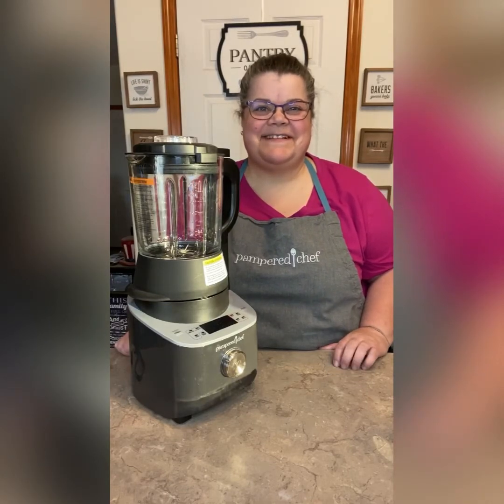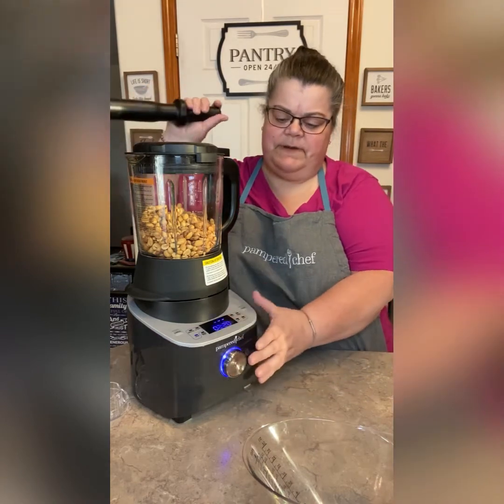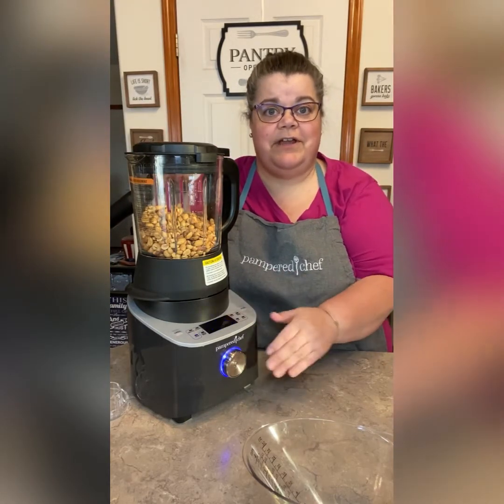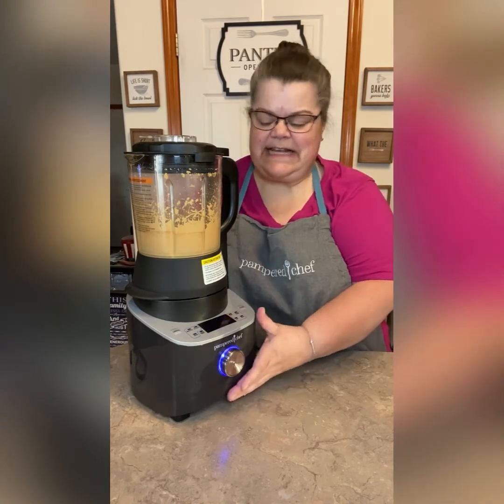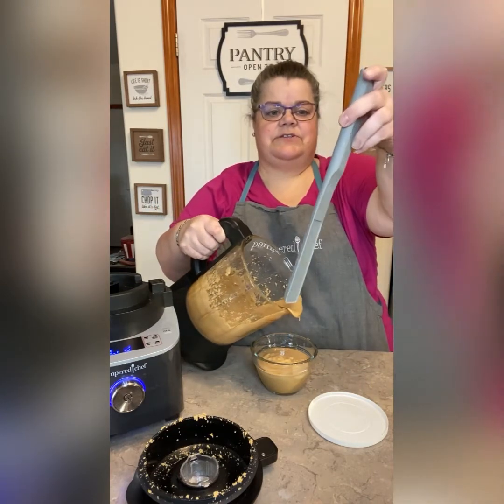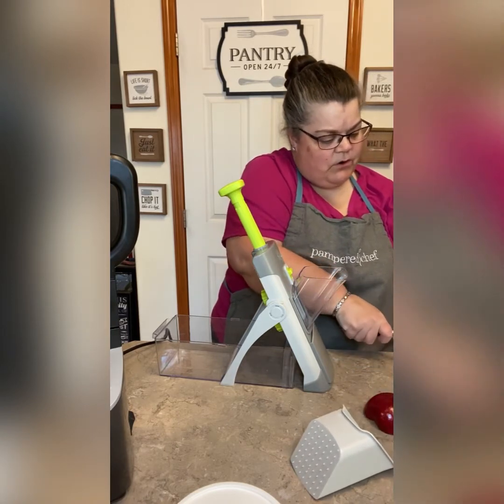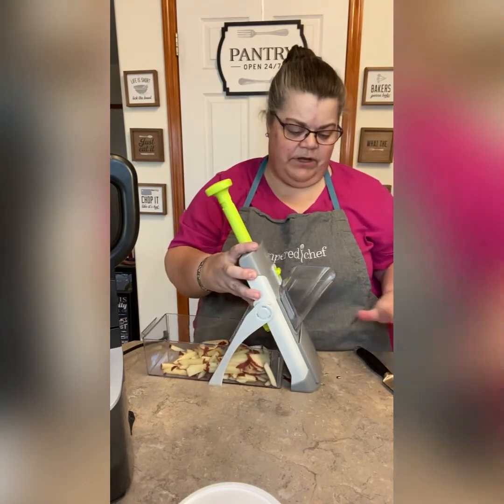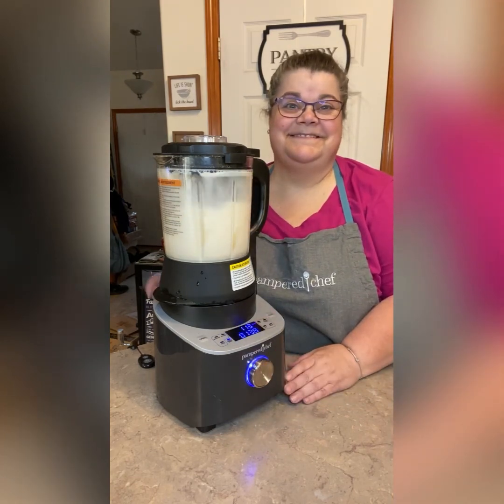Fresh Peanut Butter and Apple Fries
I used the Pampered Chef Deluxe Cooking Blender to grind my peanut butter and then cut my apples into french fry cuts.

Kids will love the unique shape of these apples. Just dip them into the fresh peanut butter!!

Shopping